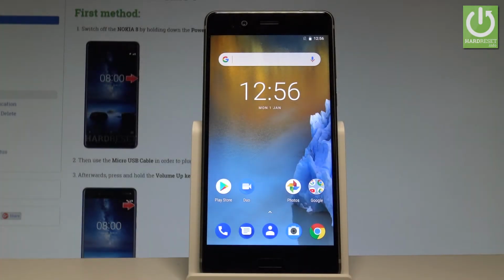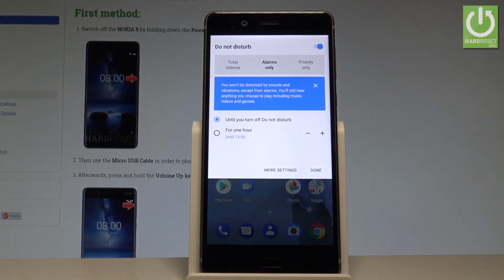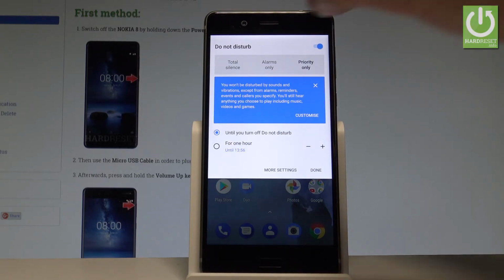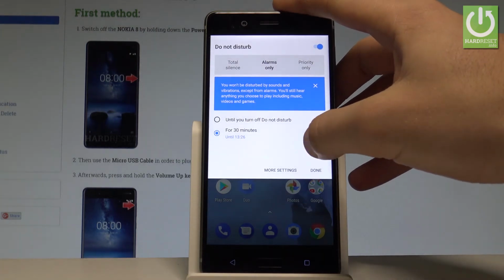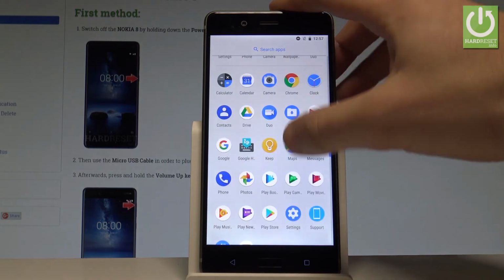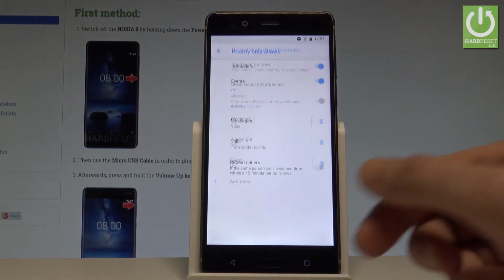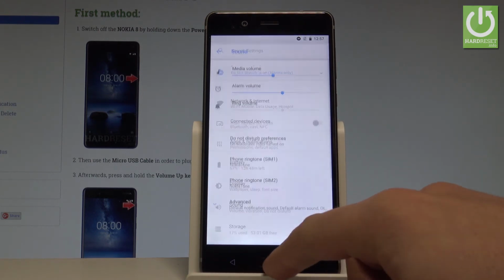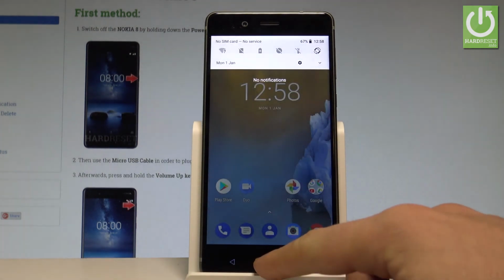NOKIA 8 DO NOT DISTURB Mode / Enable & Disable Do Not Disturb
How to enable do not disturb in NOKIA 8? How to get access to do not disturb mode in NOKIA 8? How to disable do not disturb in NOKIA 8? How to use do not disturb in NOKIA 8?

If you would like to set up do not disturb mode in NOKIA 8 you should watch this video. You can choose schedule time and allow some exceptions.